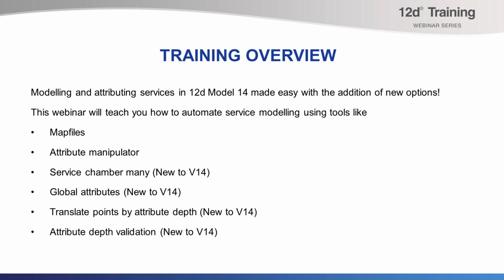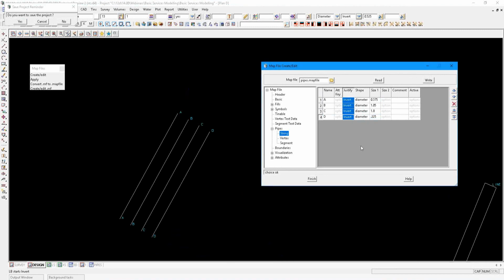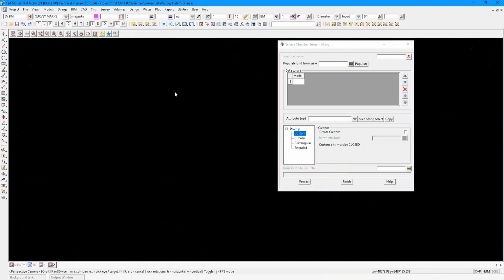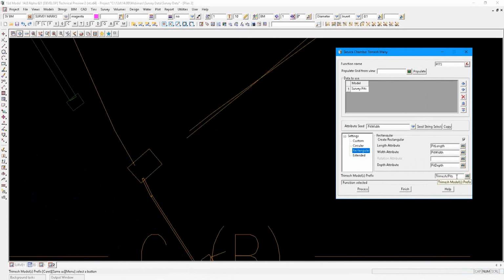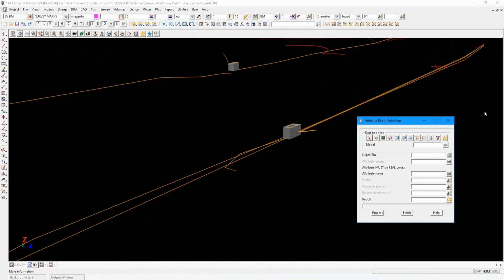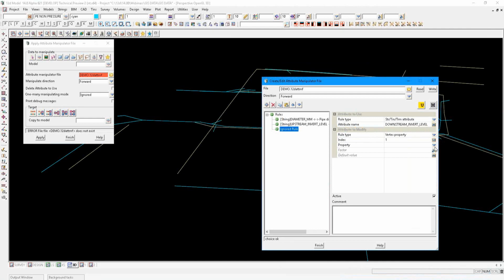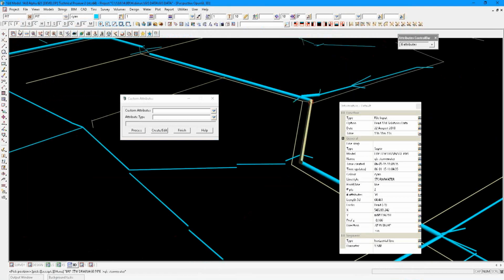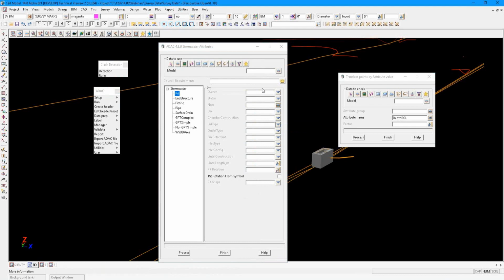Survey Utility Modelling - Training Webinar Series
02:50 Creating/editing a pipe string inside 12d Model
06:04 Creating/editing/applying Mapfiles
09:31 Attribute Manipulation/Survey Data Reduction
14:36 Service Chamber Trimesh Many - under BIM menu (new in 12d Model 14)
25:52 Translating Points by Attribute Depth (new in 12d Model 14)
32:01 Applying the Attribute Manipulator File
37:27 Global Attributes/Custom Attributes
44:33 Q&A

Modelling and attributing services in 12d Model 14...made easy with the addition of new options! This webinar video will teach you how to automate service modelling.

12d Training Webinars showcase common industry challenges, taking a close look at industry best practices and how these can be implemented using 12d products. The aim of these webinars is to upskill 12d users and broaden their understanding of the capabilities of 12d products.